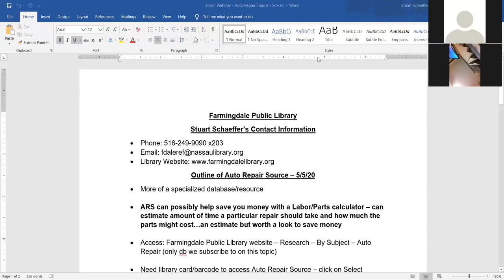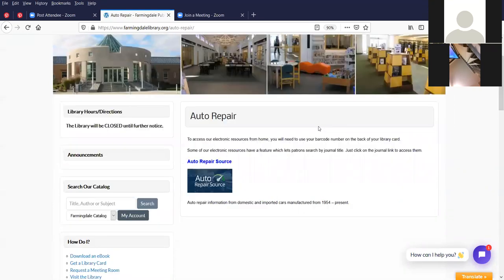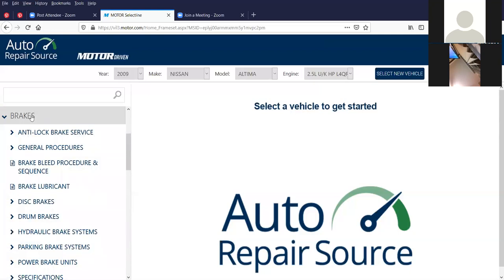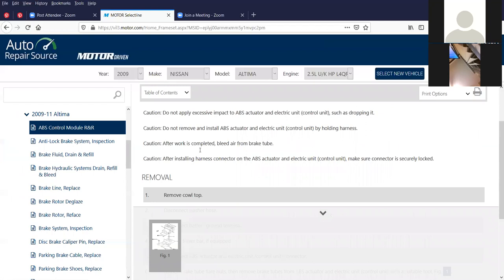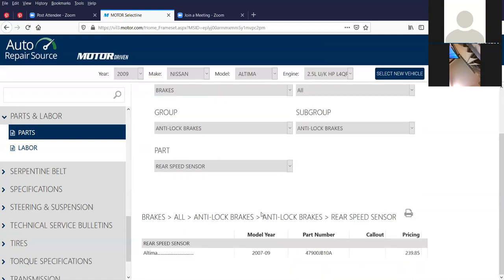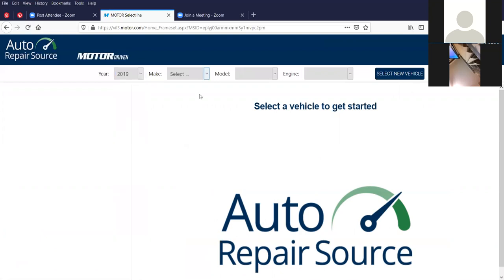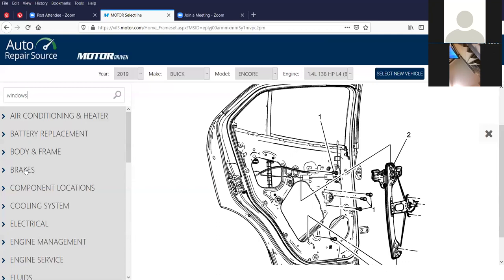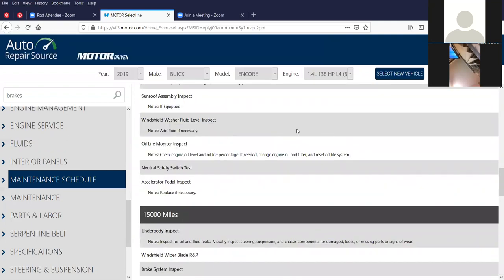Auto Repair Source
Webinar discussing EBSCO's Auto Repair Source